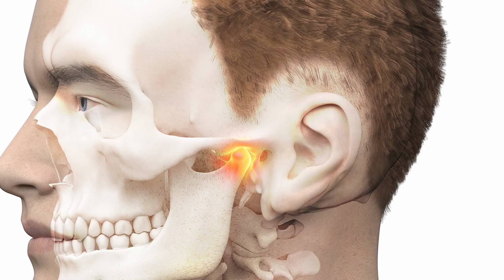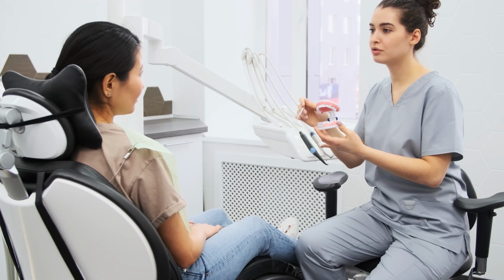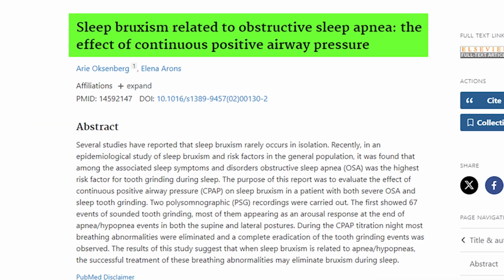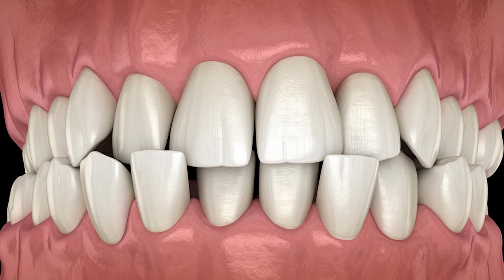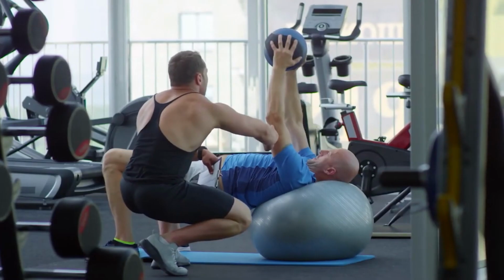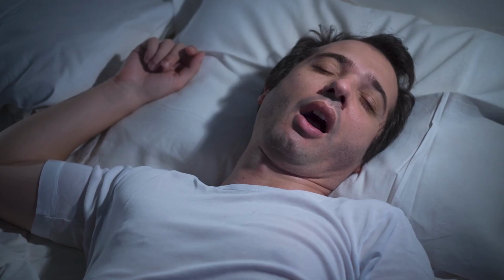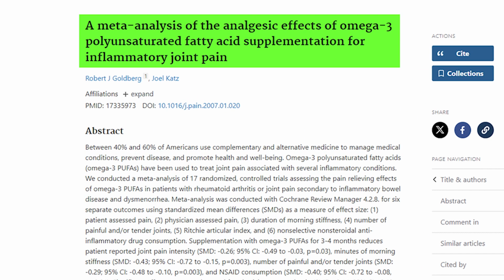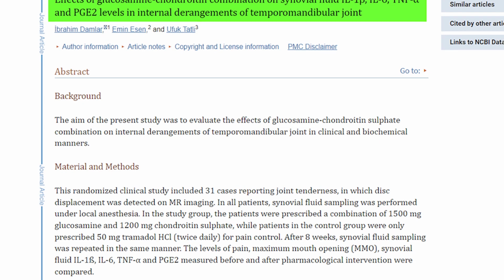TMJ - 5 Causes of Jaw Pain and How to Fix it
Everyone has a TMJ (temporomandibular joint). But, sometimes you can get TMD (temporomandibular disorder).

Dr. Amanpreet Singh, DDS is a dentist who focuses on health education as a whole. Learn tips on how to improve your breathing, tackle stress, improve sleep, and improve overall well-being!

My life changed when I started taking more continuing education after dental school and I realized how so many chronic diseases can be prevented by the habits we do early on. I hope to help as many people as I can by sharing my knowledge!

0:00 - Introduction
1:08 - The biggest cause of jaw pain
5:00 - Crooked teeth and jaw pain
6:25 - Stress and anxiety
7:00 - Arthritis
7:20 - Trauma
7:40 - Tips to fix jaw pain
10:20 - Diet changes to fix jaw pain